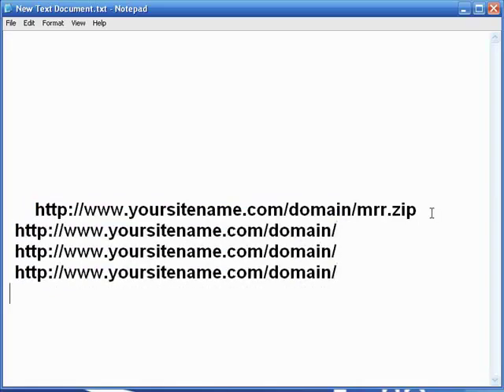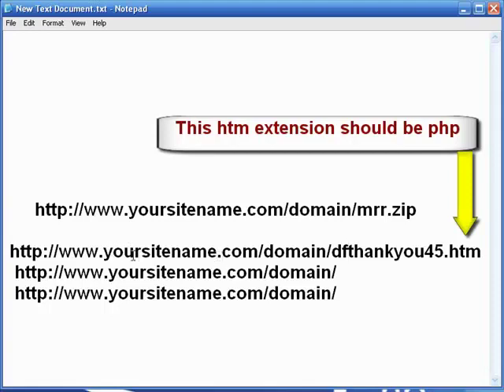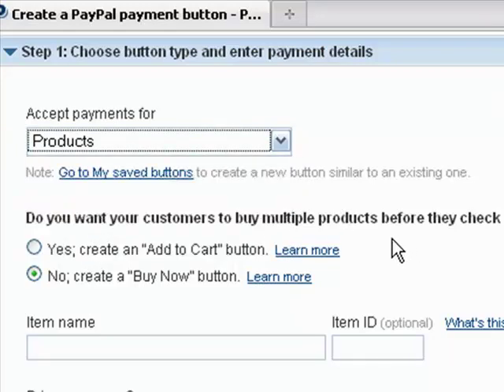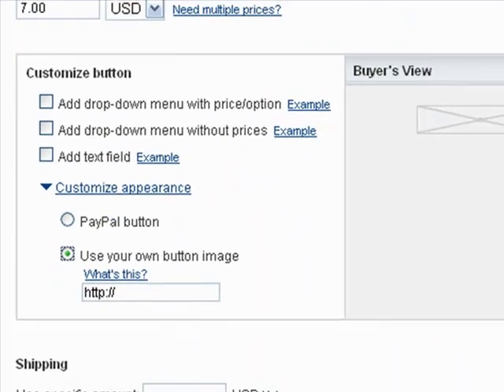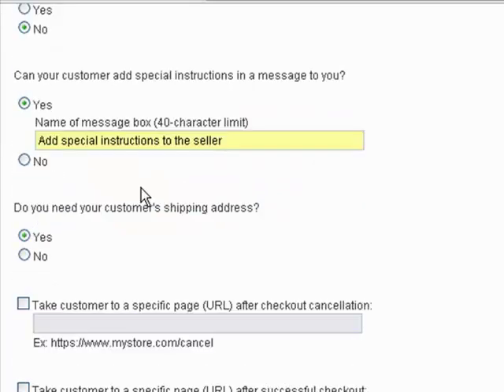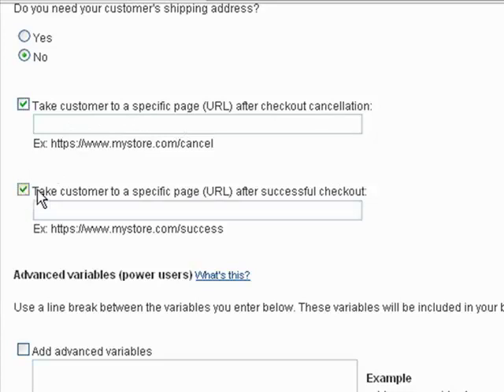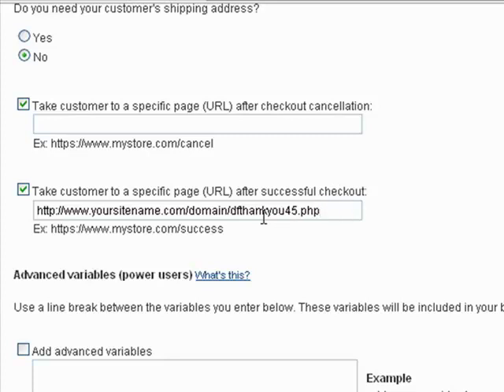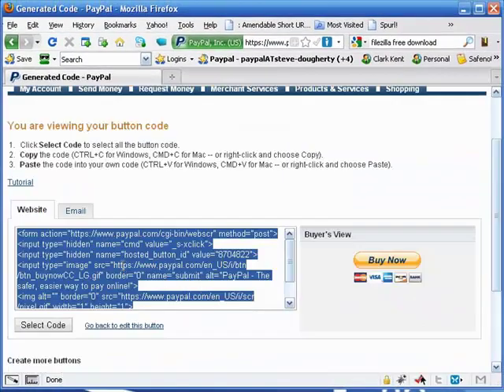Info Product Creation Secrets - Unselfish Marketer Tutorial #10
Unselfish Marketing Report - Free - Learn exactly How To Fast and Easily create and sell your own digital products in a matter of hours from NOW!